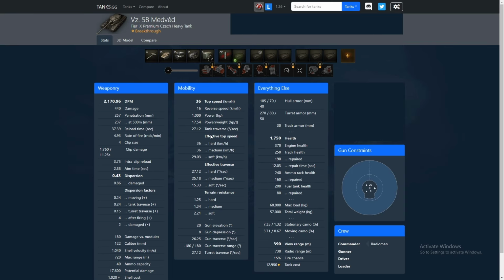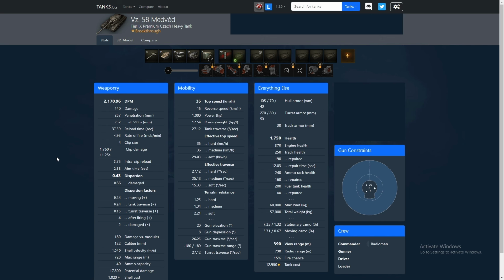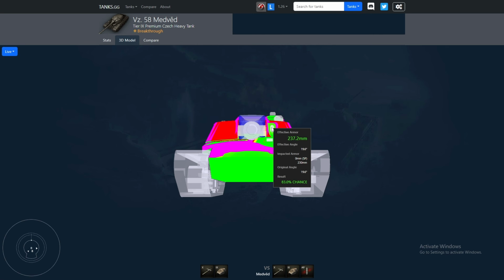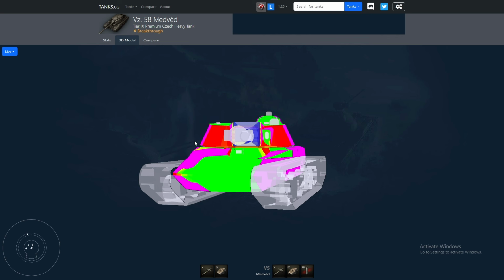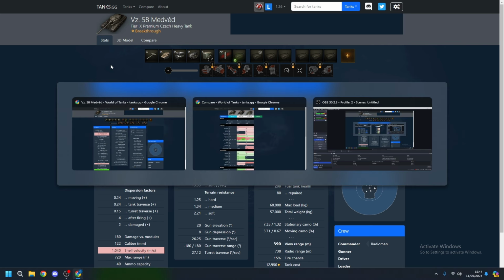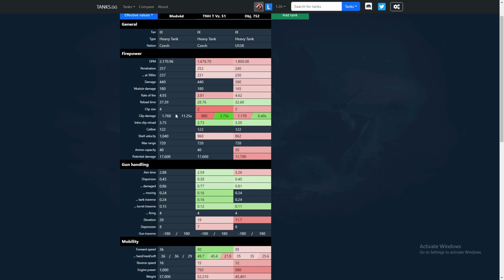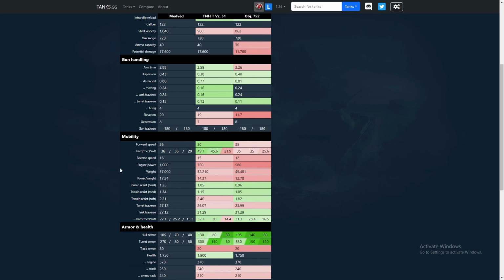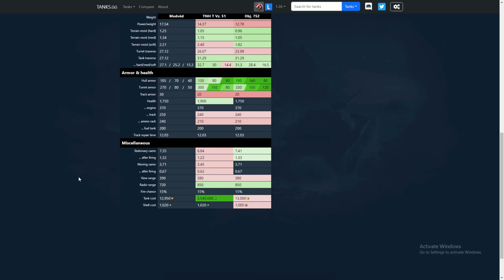Vz. 58 Medvěd - NEW Premium Czech Heavy Tank | 2025 Battlepass Tank? | Supertest | World of Tanks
We'll be taking a 'First Look' at a NEW Tier 9 premium Czech heavy tank, the Vz. 58 Medvěd, potentially coming later this year to loot-boxes or early next year to 2025's battle pass token store.

Comment what you think about this tank down below!

As a student i live on caffeine so feel free to support me: